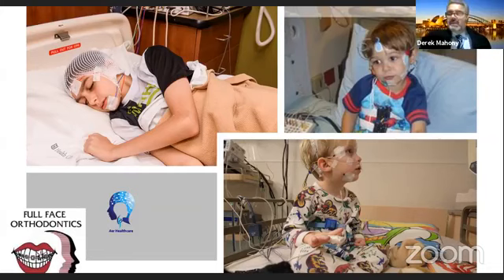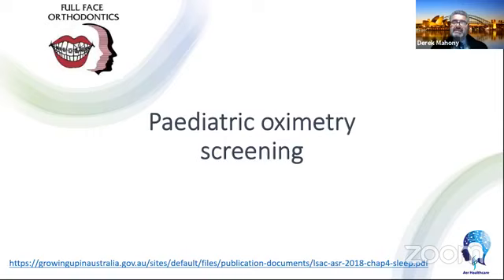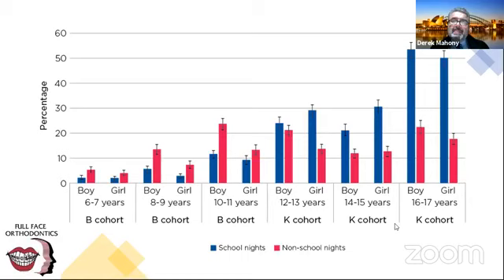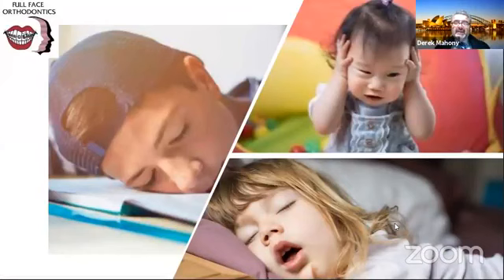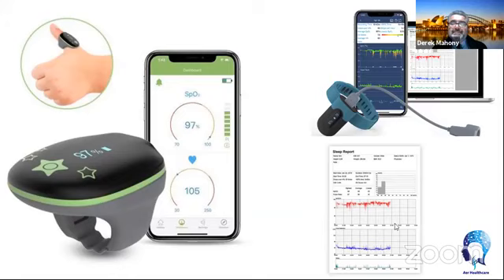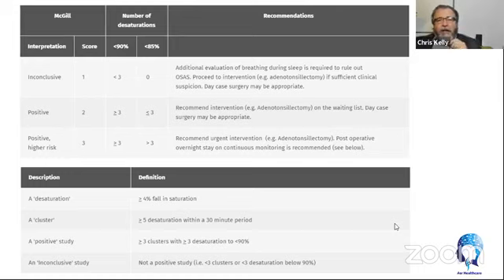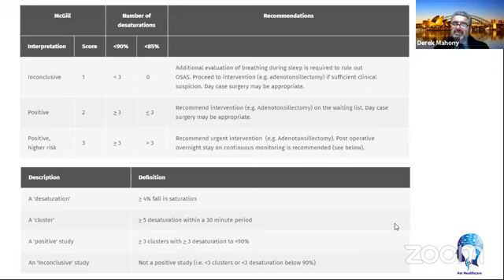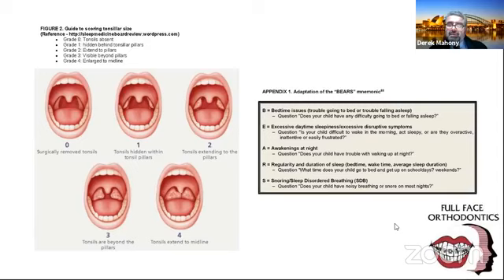Screening for Paediatric OSA Using a Pulse Oximeter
Dr Derek Mahony & Chris Kelly 1 hr Lecture
Fore More lectures, interviews and FREE CPD... visit eodo.teachable.com
If you are interested in learning orthodontics, find out about out courses & mini residency at eodo.com